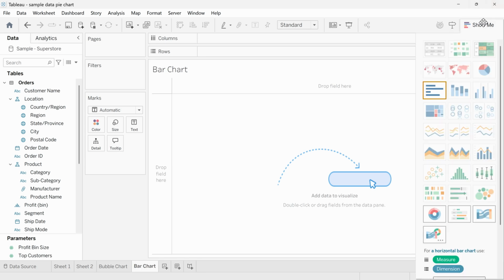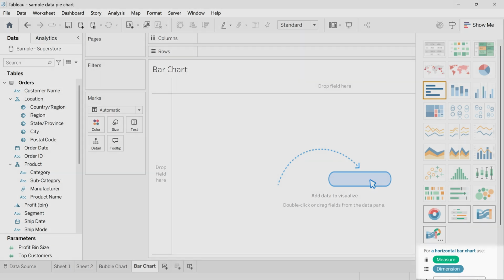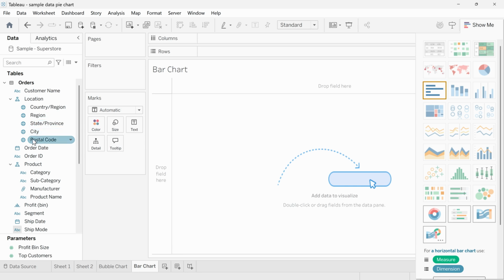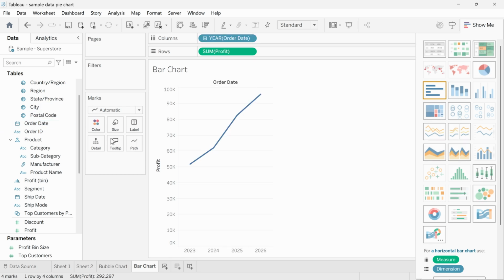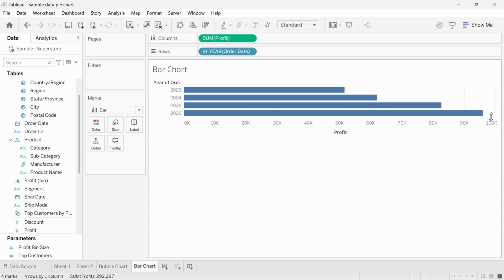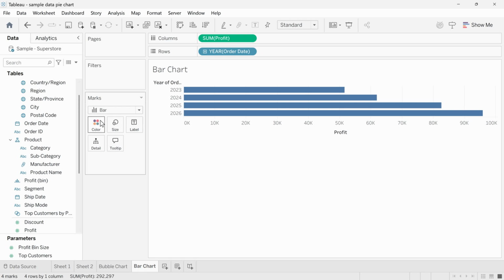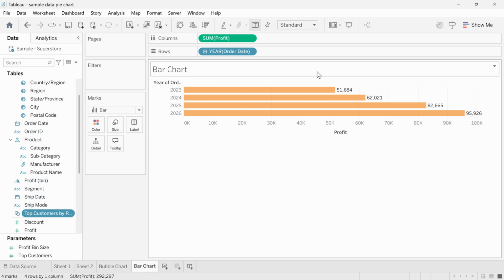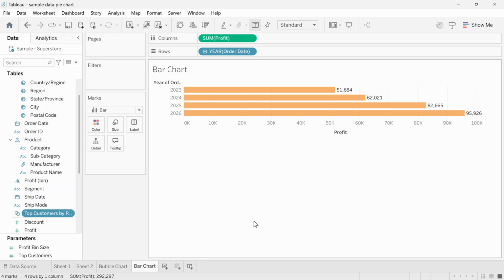How to Create a Bar Chart in Tableau | Easy Tableau Tutorials for Beginners